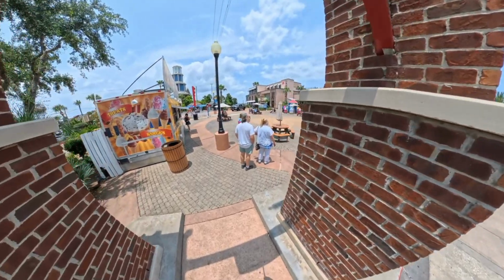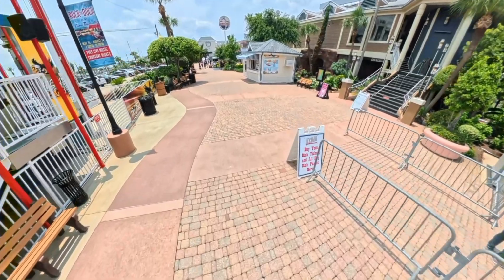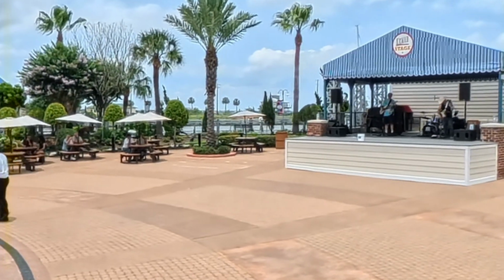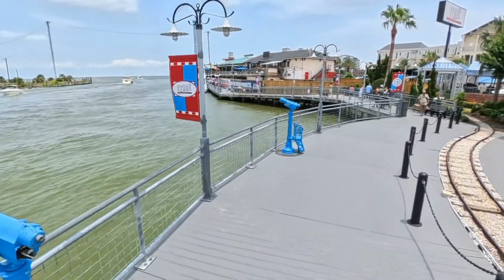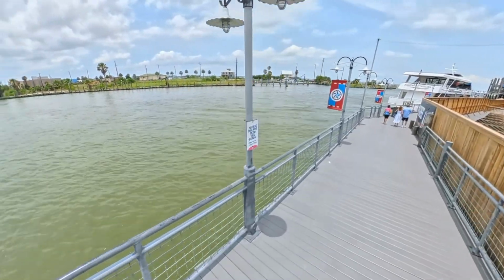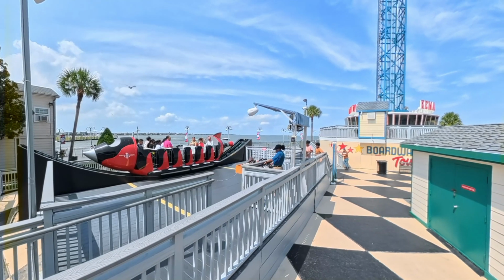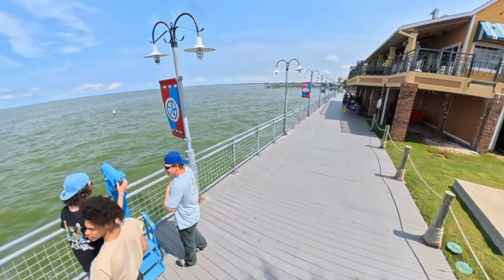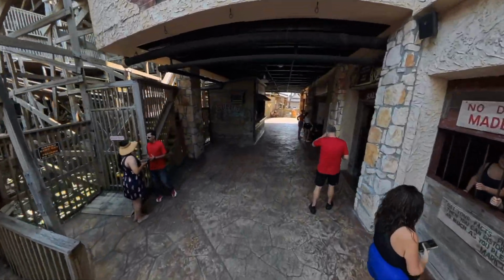Kemah Boardwalk!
🌊 Exploring Kemah Boardwalk – Texas Coastal Fun! 🎡✨
Join me for an unforgettable day at Kemah Boardwalk, where stunning waterfront views, thrilling rides, and delicious food come together for the perfect Texas adventure! 🏖️
✅ High-speed roller coasters & classic carnival rides
🍤 Fresh seafood & indulgent boardwalk treats
🚢 Scenic waterfront strolls & boat tours
🎶 Live music & entertainment
From thrill-seekers to foodies and families, there's something for everyone at this iconic Texas destination. Watch as I explore the best attractions, soak in the coastal vibes, and make amazing memories at Kemah Boardwalk!
📍 Location: Kemah, TX
📅 Adventure Time: All day fun & excitement